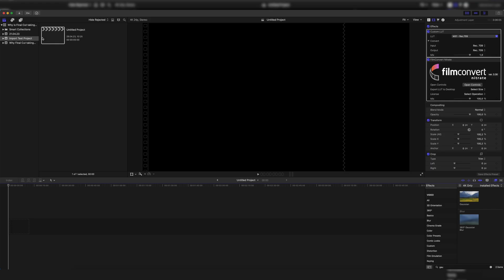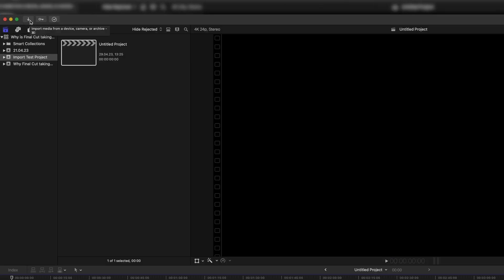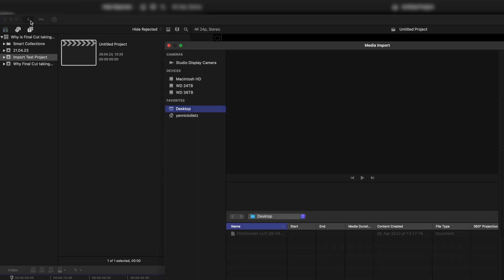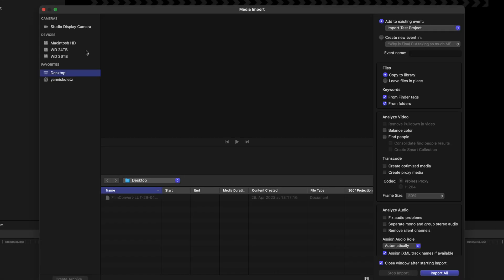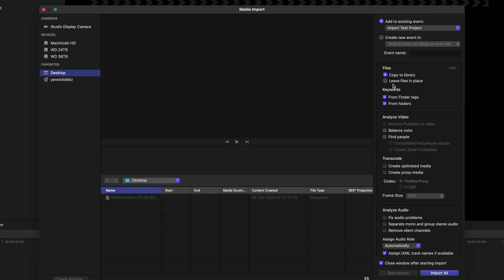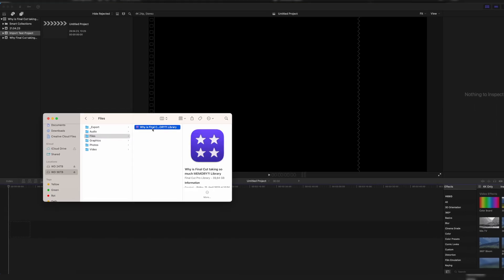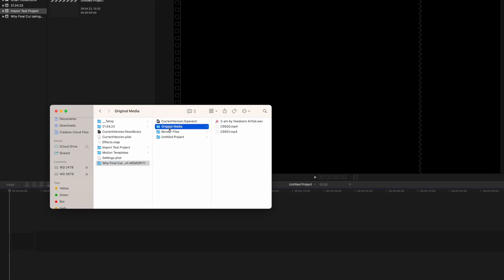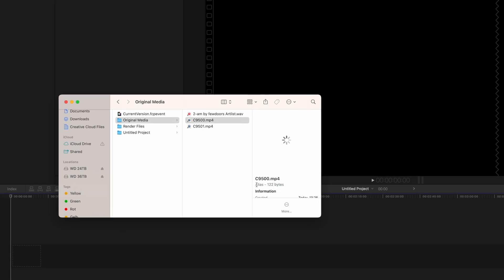Why is Final Cut taking so much MEMORY?!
In this video I'm gonna show which setting to change in Final Cut so it's not taking up all your memory and how to navigate to the files you can delete because Final Cut duplicated them if you didn't change the settings before! :)

►Timestamps:
00:00 Intro
00:23 Which Settings to change in Final Cut
01:50 How to delete the files, if you didn't change it
02:16 Outro